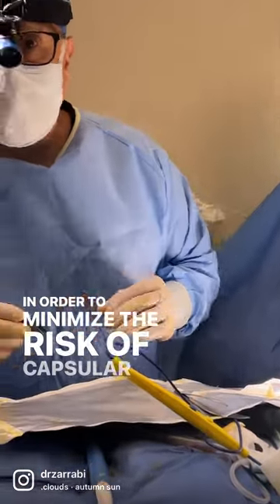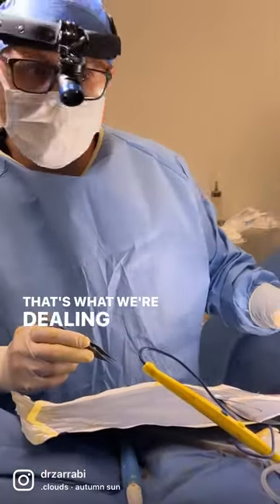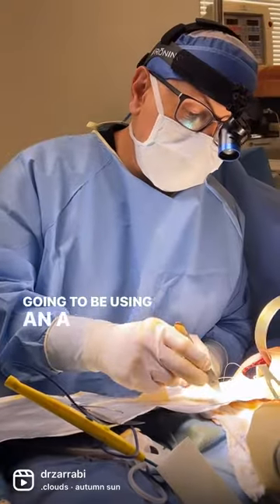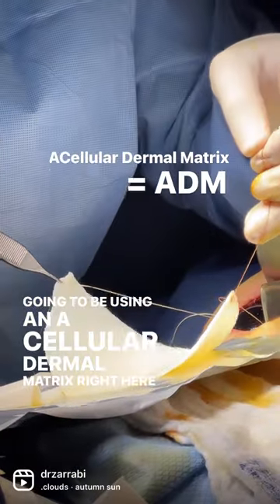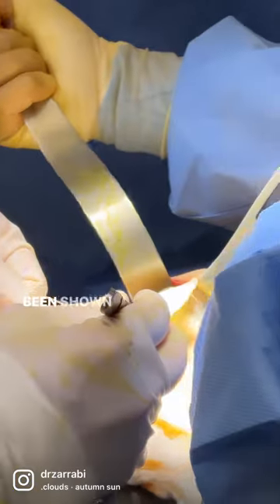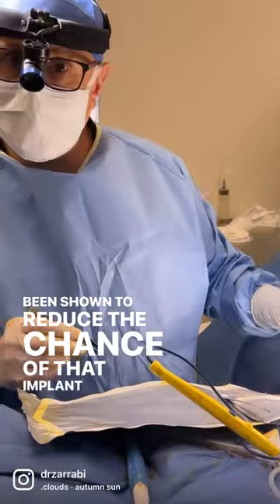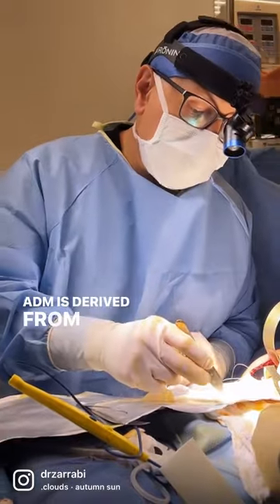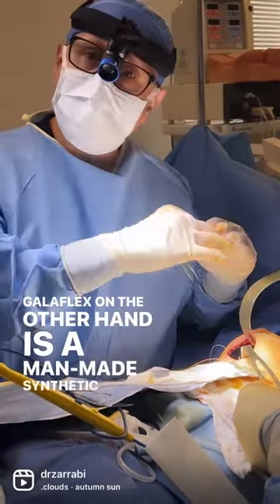Internal Bras! | Dr. Zarrabi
The main difference between ADM and Galaflex, two surgical meshes red to support the implant and reduce the chance of capsular contracture.